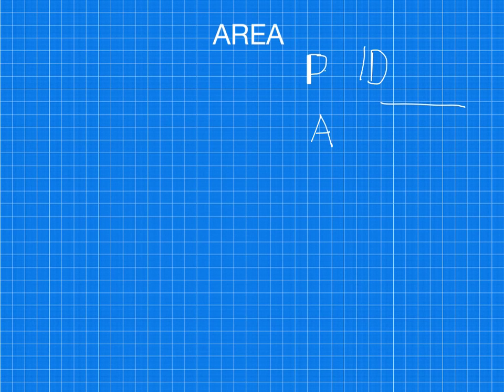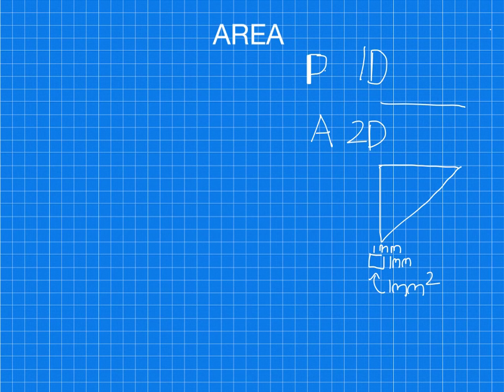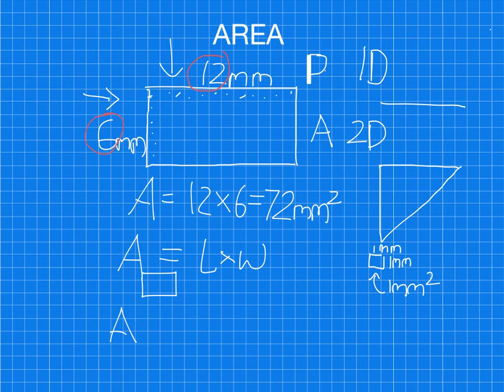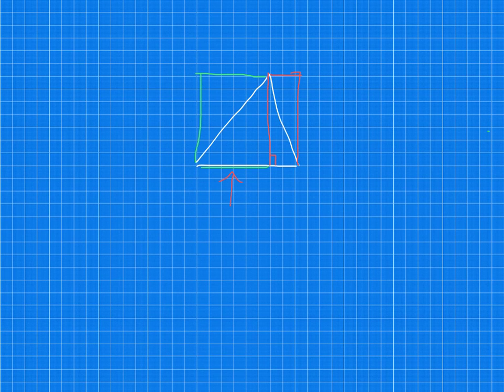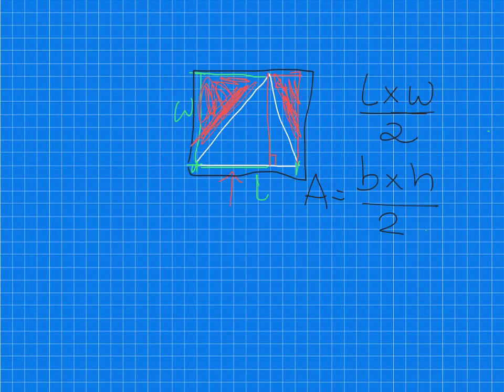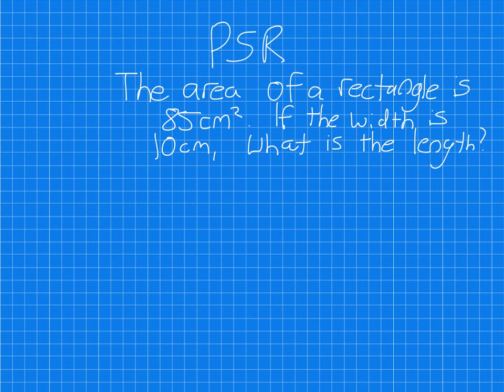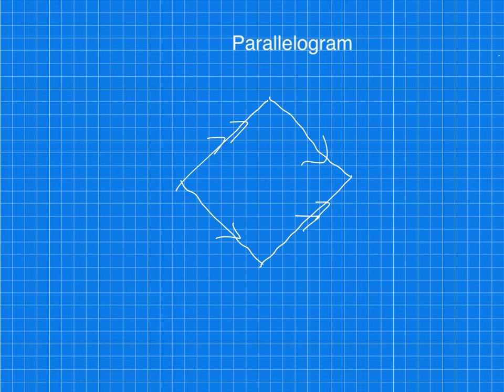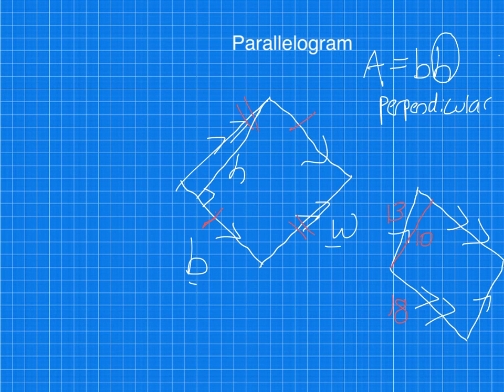Area (Rectangle, Triangle, Parallelogram)